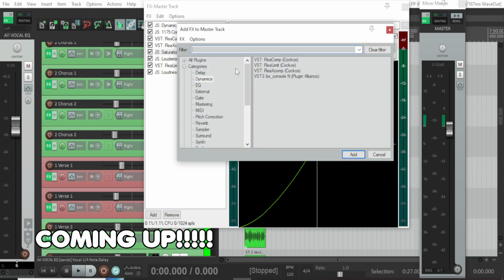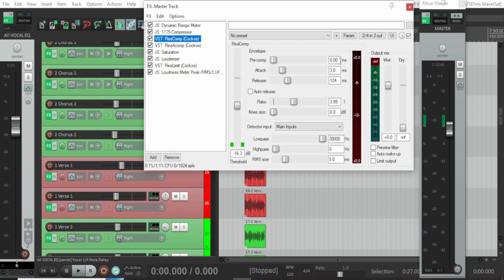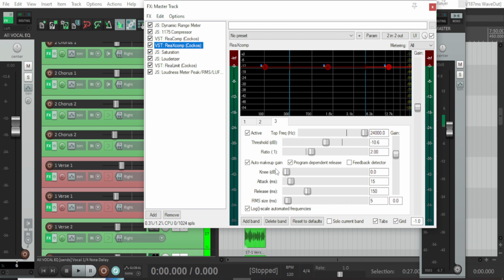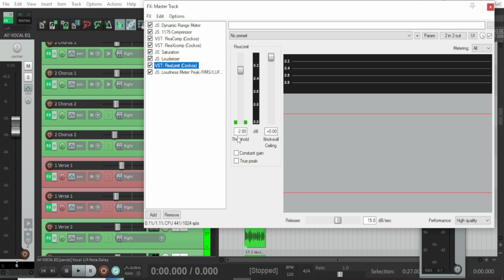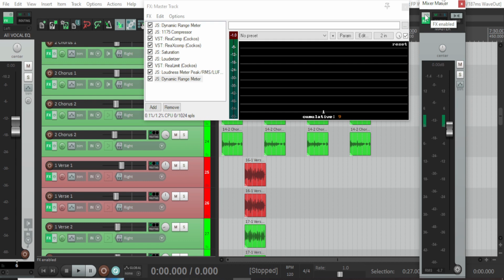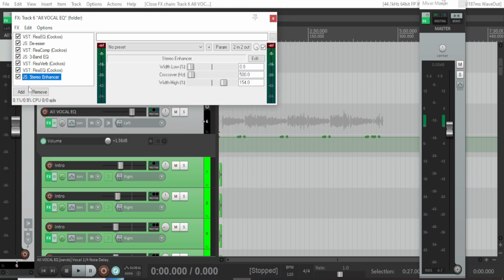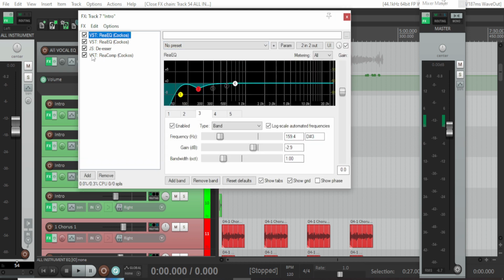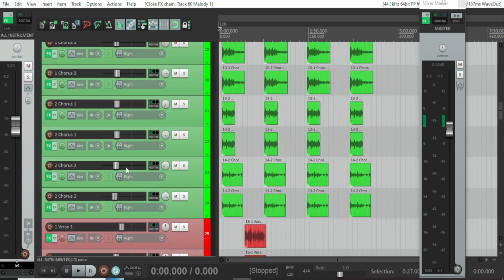MIXING A SONG Start to Finish on Reaper using STOCK PLUGIN Part 2 VS Third party plugin VST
Music tips and tricks to producers for mixing vocals and beats.

TIME STAMPS